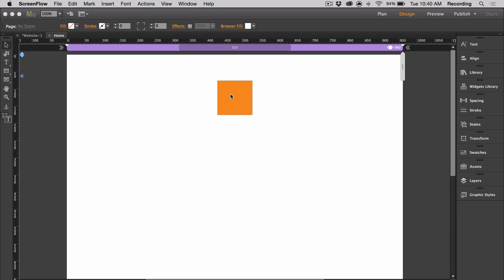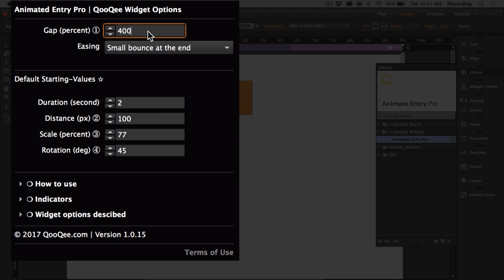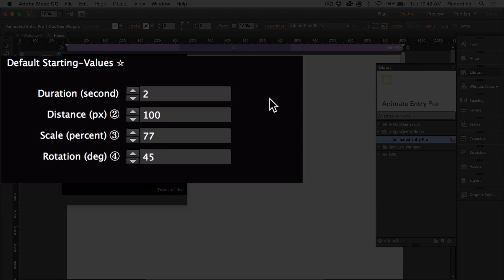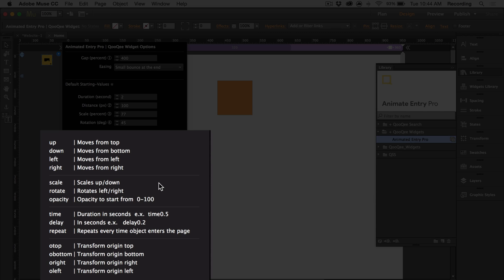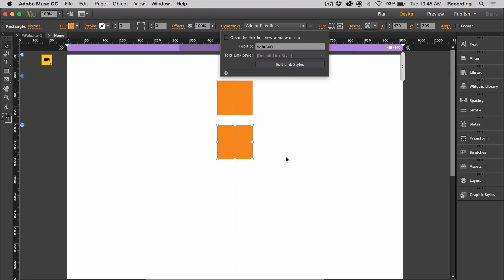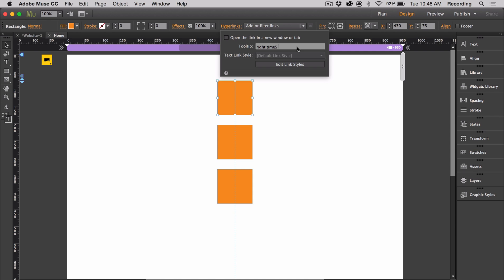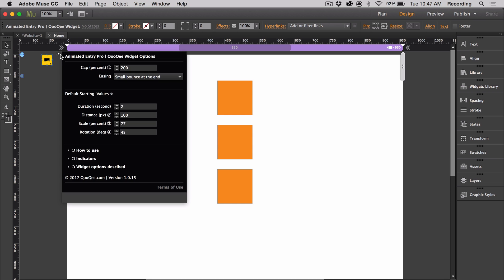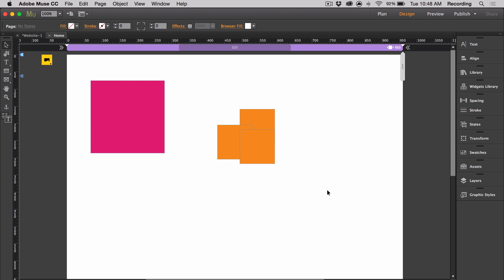Animated Entry Pro Muse Widget | Tutorial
Animation made easy. Literally, animate any Adobe Muse project in seconds with QooQee's Animated Entry Pro widget.